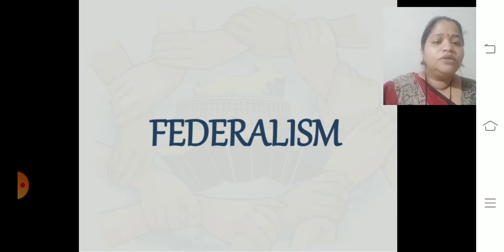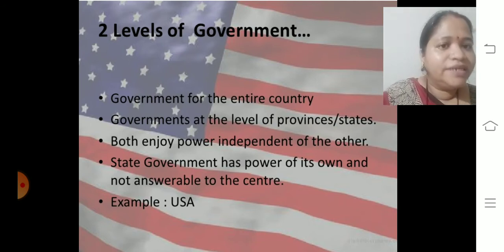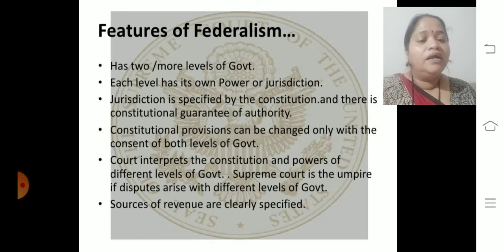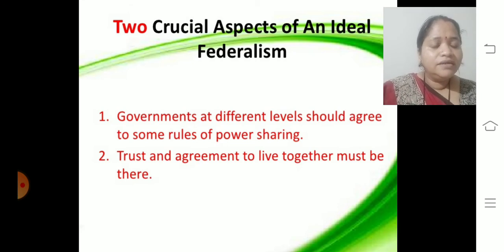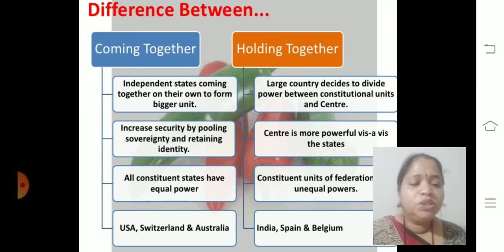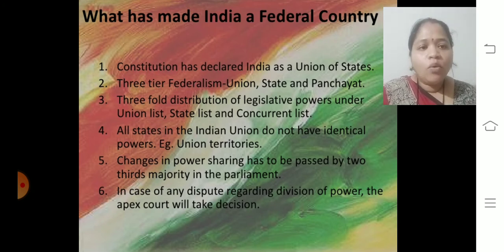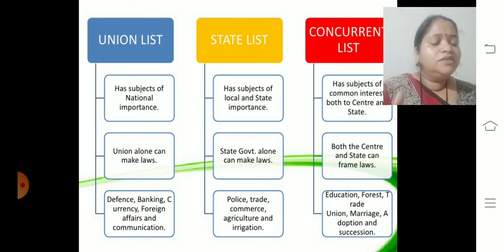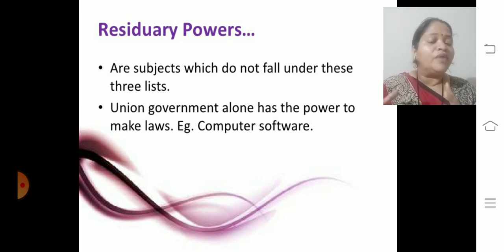08/08/2020||CBSE||CLASS-10||POLITICAL SCIENCE||FEDERALISM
PART-1 INTRODUCTION